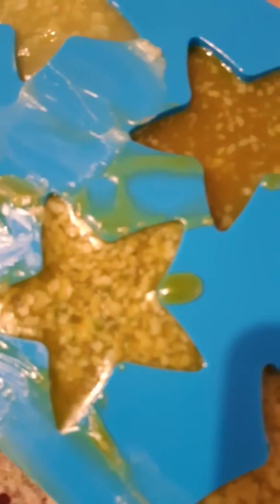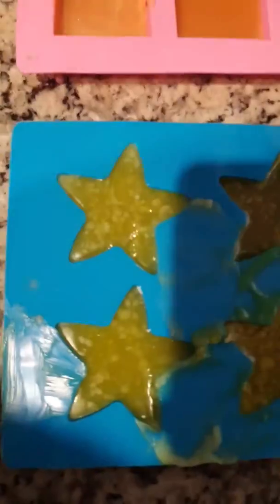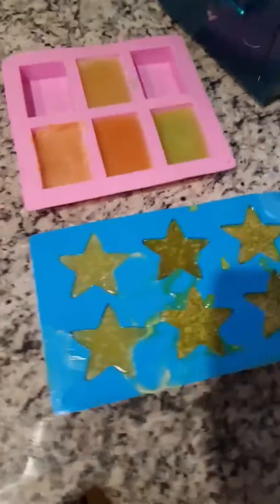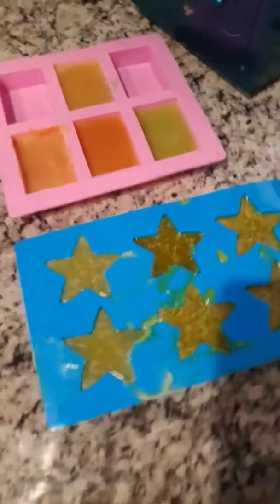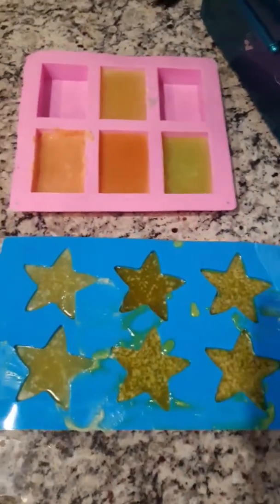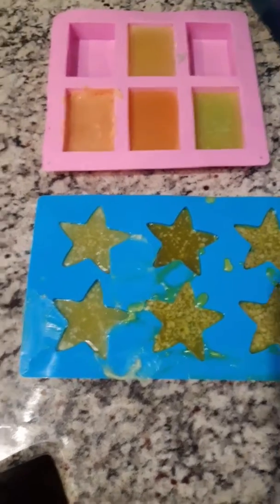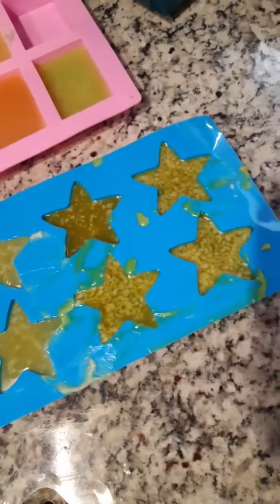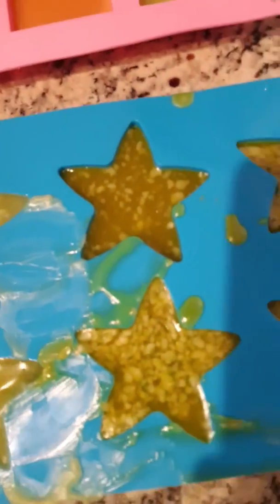Soap Bars!!!! Testing phase 1